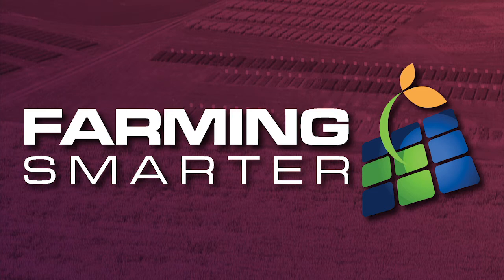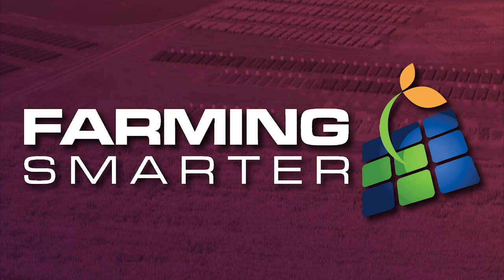Detecting clubroot by nose - podcast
Dr. Mike Harding, Alberta Agriculture & Forestry,  worked with Grimmers Canine College to train dogs to detect clubroot in the soil. This pilot project shows that it's possilbe to use dogs to sniff out clubroot.